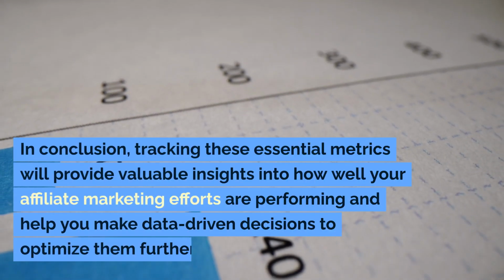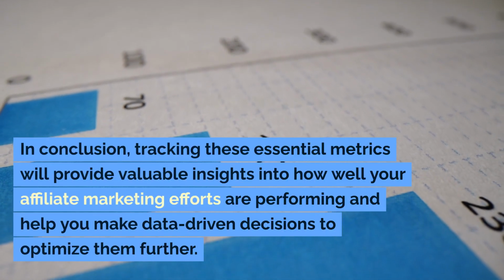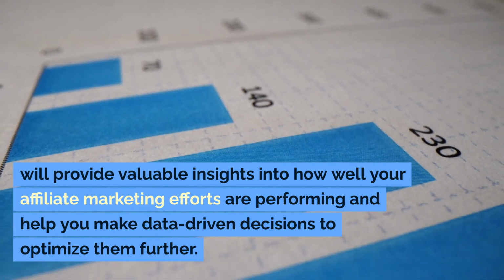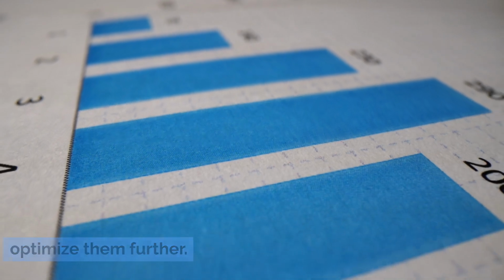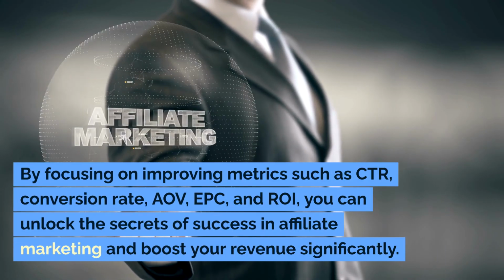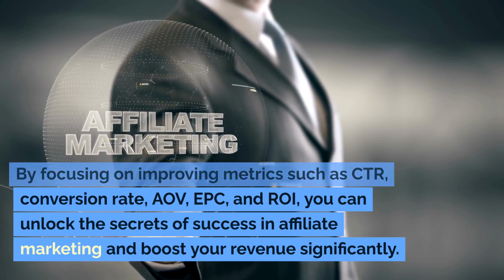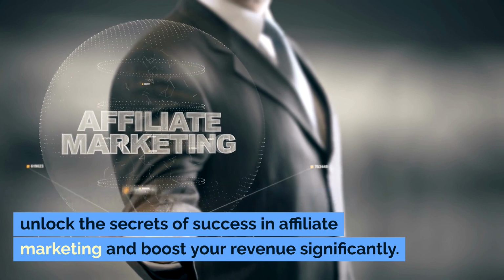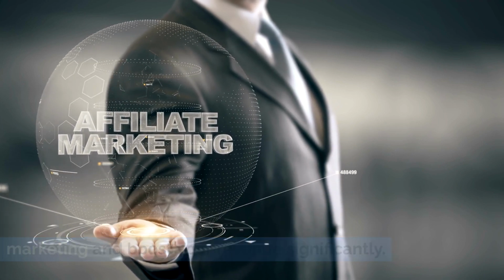5 Essential Affiliate Marketing Metrics to Boost Your Revenue: Unlock the Secrets of Success Now!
Download Today